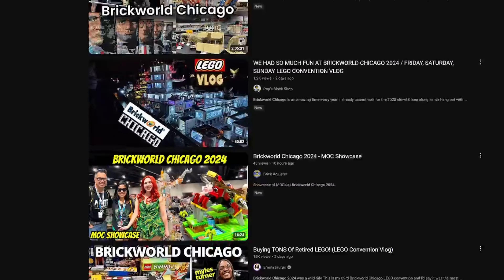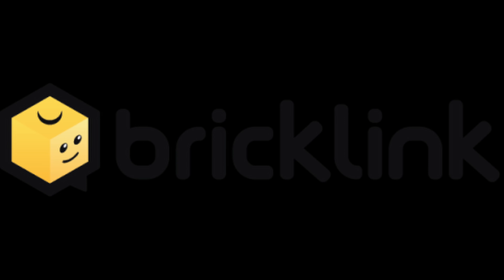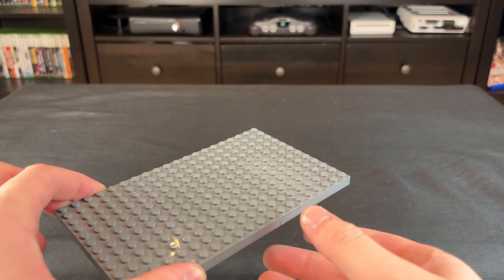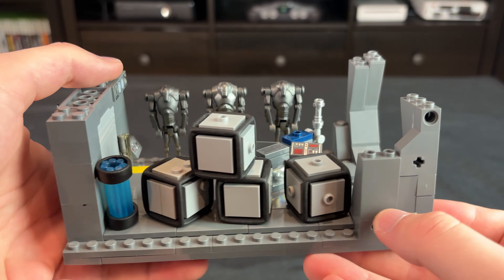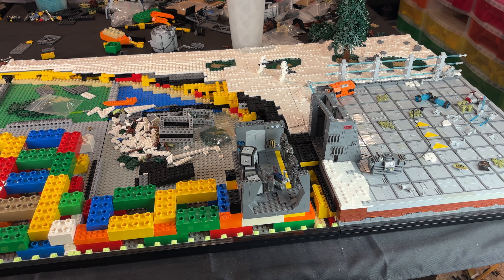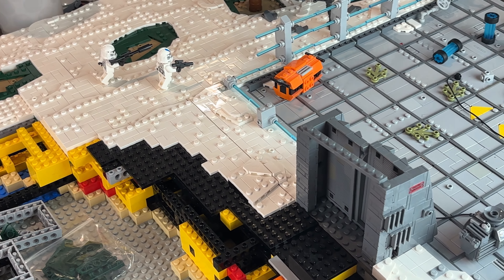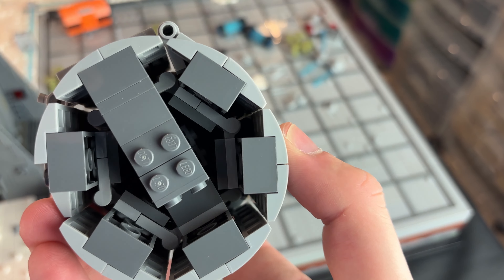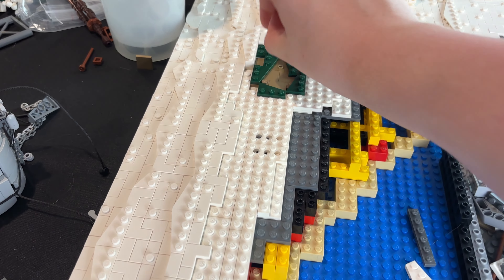Starting the base, The Siege of Kaller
I enjoyed making this video even if I stayed up far too long to make it. Let me know if you have any suggestions for the next episode!!